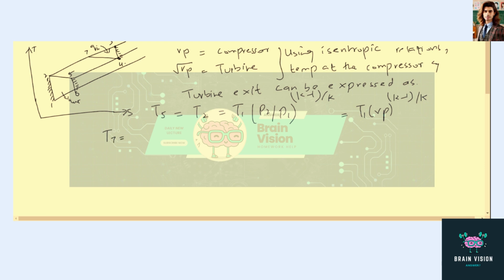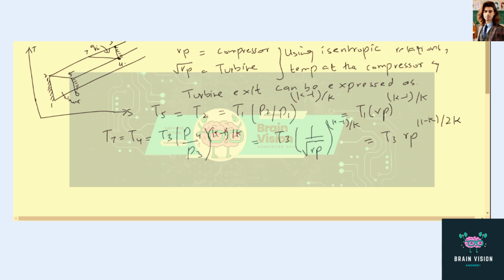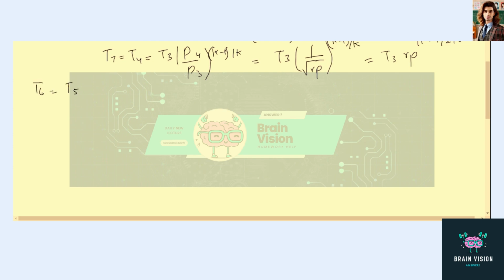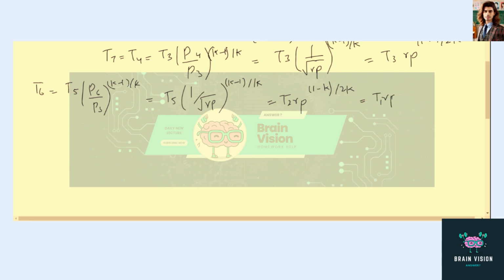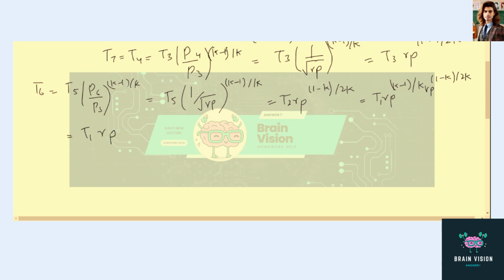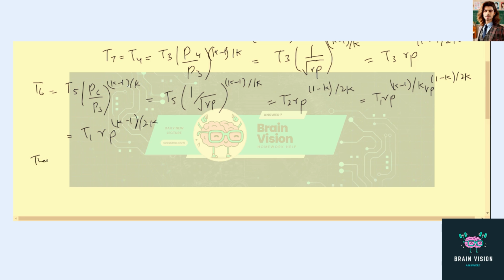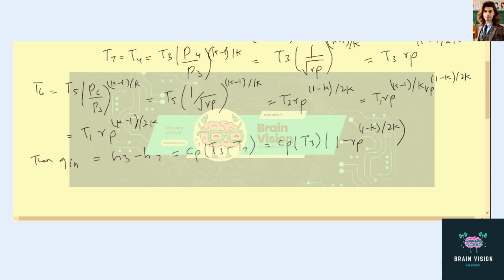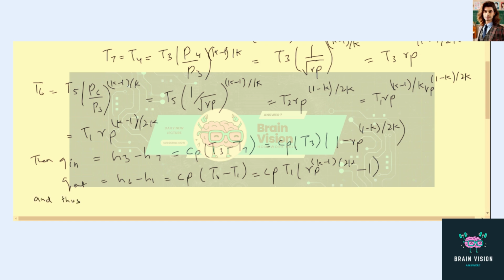Consider an ideal gas-turbine cycle with one stage of compression and two stages of expansion and r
Consider an ideal gas-turbine cycle with one stage of compression and two stages of expansion and regeneration. The pressure ratio across each turbine stage is the same. The highpressure turbine exhaust gas enters the regenerator and then enters the low-pressure turbine for expansion to the compressor inlet pressure. Determine the thermal efficiency of this cycle as a function of the compressor pressure ratio and the high-pressure turbine to compressor inlet temperature ratio. Compare your result with the efficiency of the standard regenerative cycle.